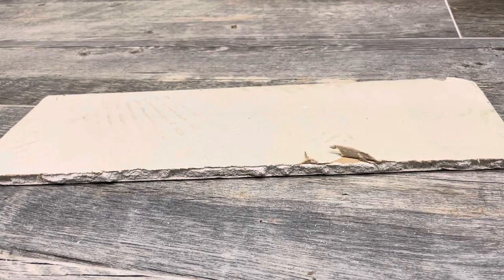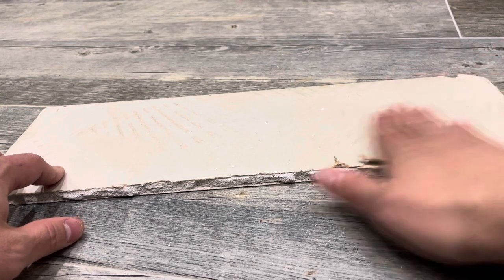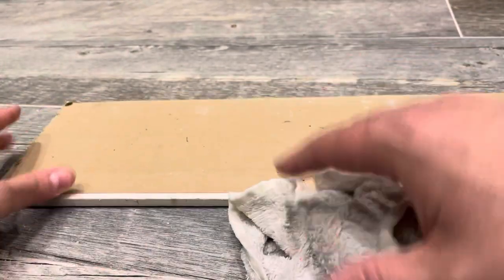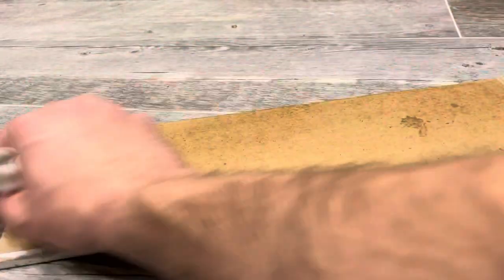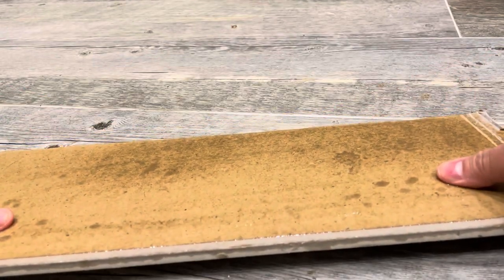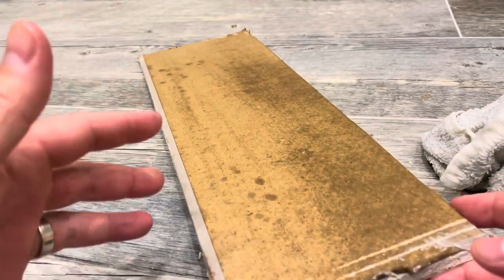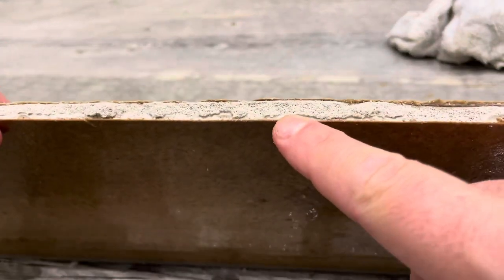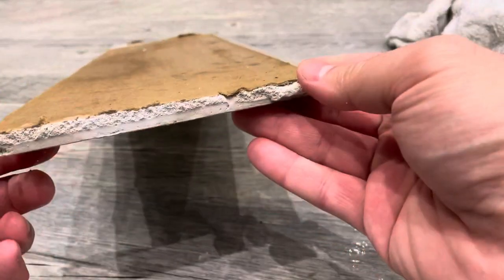How To Bend Drywall-Full Tutorial With Easy Instructions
In this video, I show you and tell you how to bend drywall properly and easily. All that you need is a little bit of water to wet the back of the sheet pf drywall. Once you have done that, it is just a matter of waiting for it to become malleable so that you can actually bend it and curve it into position. Once you have made it into a certain curved shape, you can allow it to dry and then install it in place.